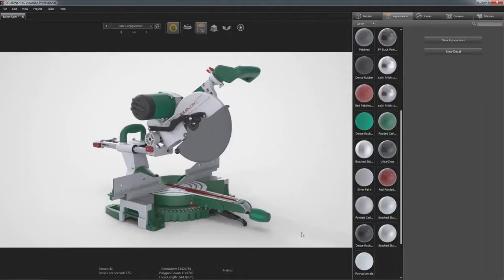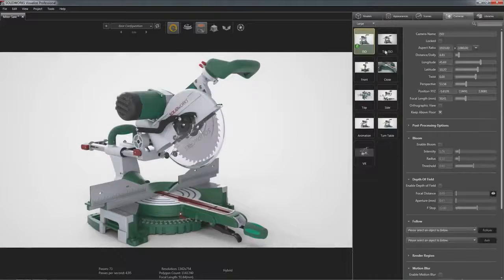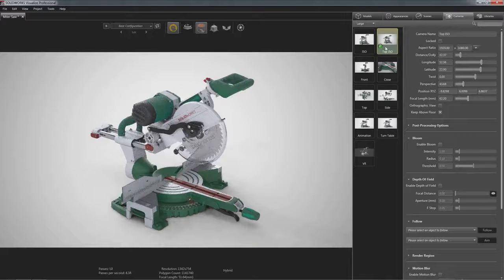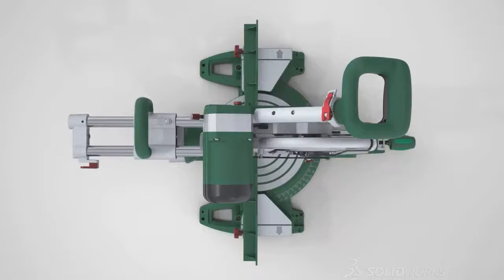First Look at SOLIDWORKS Visualize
Quickly and easily create professional, photo-quality images, animations, and other interactive 3D content with SOLIDWORKS Visualize.